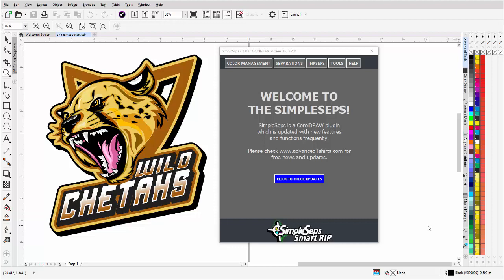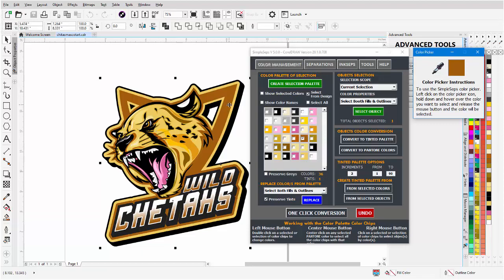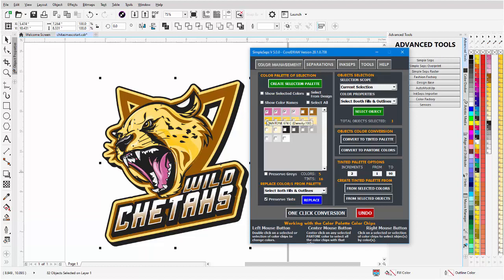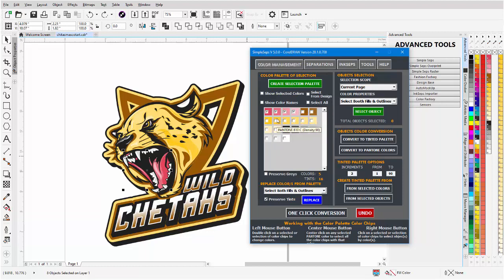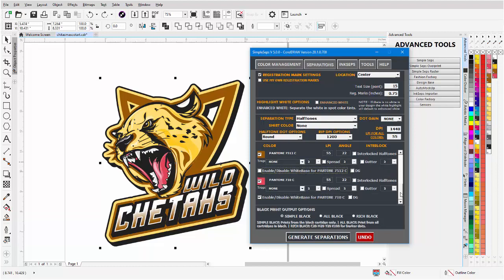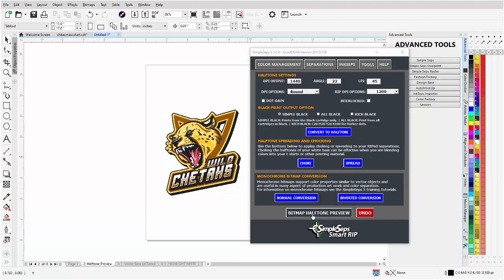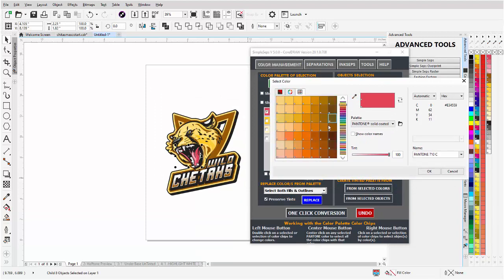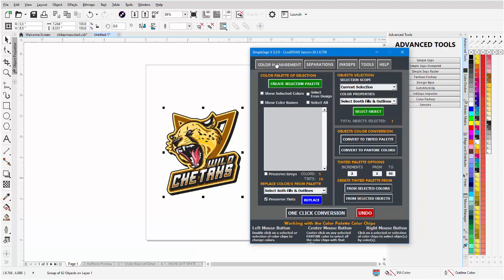SimpleSeps 5 Upgrade Sneak Peak with Pre-Release Special.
SimpleSeps 5 new features and functions sneak peek. New color management and color separation features, SimpleSeps eyedropper tool, interactive color palette functionality, custom white bases and more.